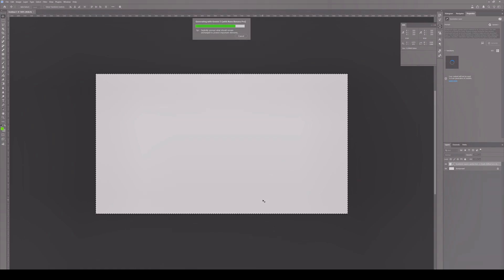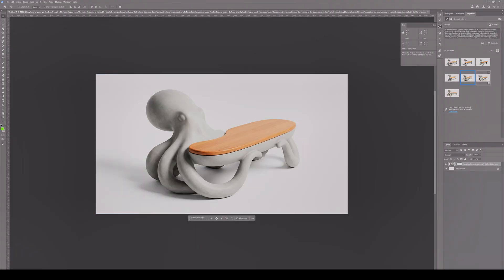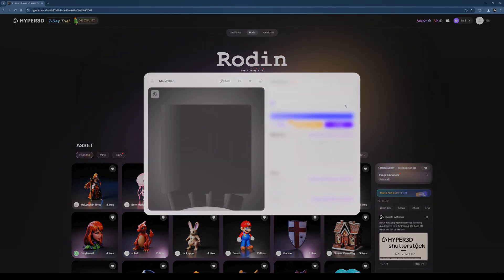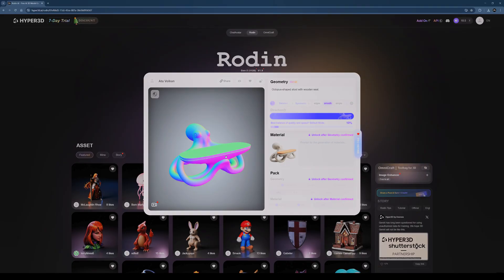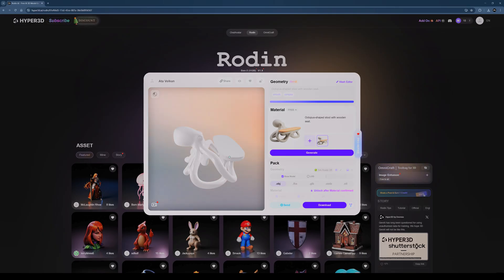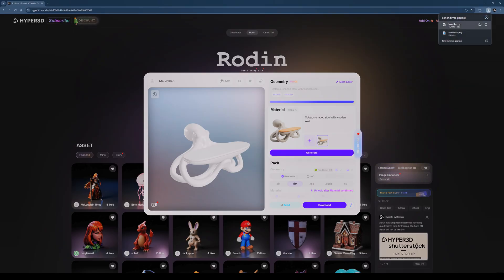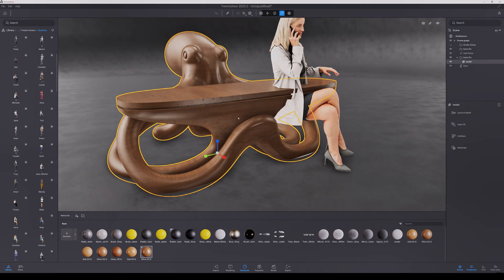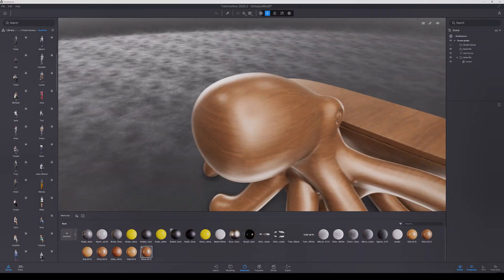Next-Gen 3D Modeling Leveraging Hyper3D, Twinmotion, and Generative AI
Traditional design cycles are no longer enough to keep pace with today’s market demands.
In this video, we explore a cutting-edge Organic Furniture Design Workflow that integrates generative AI and advanced 3D modeling to streamline production. This approach is specifically designed for decision-makers looking to reduce "time-to-market" and enhance operational agility.
Key Strategic Insights from This Workflow:

• Rapid Iteration: We demonstrate how to use ChatGPT to define concept parameters and generate precise prompts for Photoshop’s Nano Banana tool, allowing for instant visual variations.
• Seamless 3D Transformation: Learn how to obtain a clean 3D model from a single frame for free using Rodin AI (Hyper3D), bypassing traditional, time-consuming modeling phases.
• High-End Visual Storytelling: By utilizing the Twinmotion studio environment, we can instantly apply materials (such as wooden textures), adjust lighting, and capture professional-grade compositions without entering a complex rendering process.

Content Highlights:
1. The Role of AI in Strategic Design
2. Concept Generation with ChatGPT & Photoshop
3. 2D to 3D: Rapid Modeling with Hyper3D
4. Professional Presentation & Material Setup in Twinmotion

This workflow offers a simple, fast, and powerful approach ideal for concept presentations and rapid design iterations

To clarify the impact of this technology: Adopting this AI-driven workflow is like switching from hand-drawing blueprints to using a high-speed digital architect; you provide the vision and direction, while the technology handles the complex structural details in a fraction of the time.